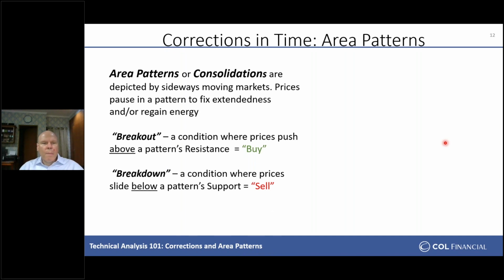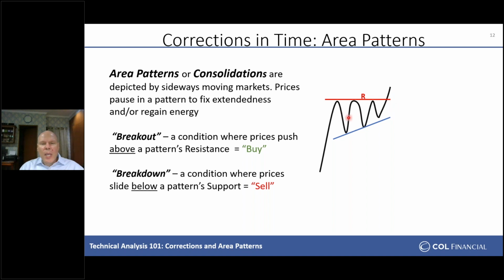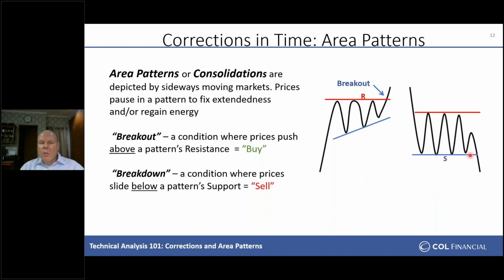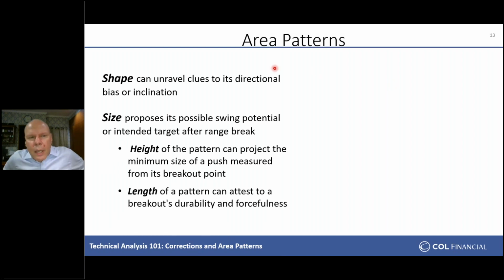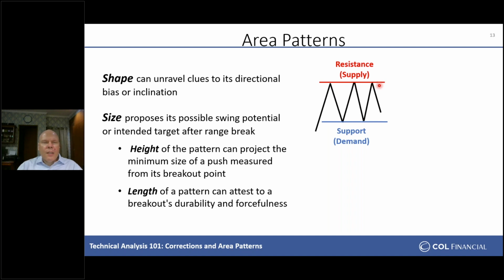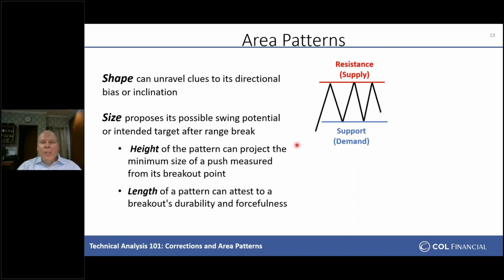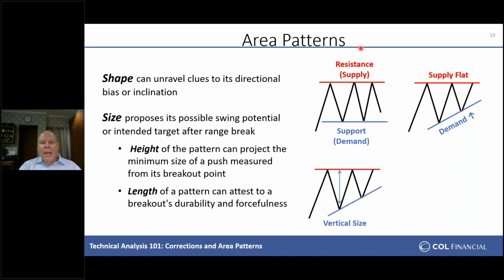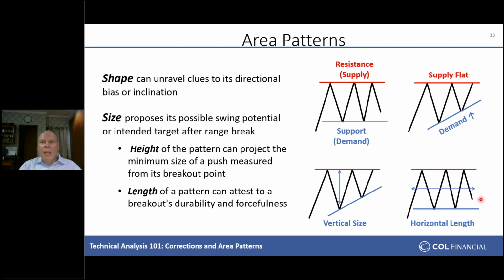2.6 Area Patterns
This is the video on the basic concept behind area patterns, how they form, and how they can be use to your advantage. Understand what is means when a stock has a breakdown or a breakout and hopefully you are mentally prepared to deal with both.